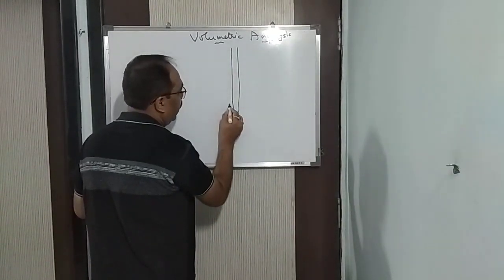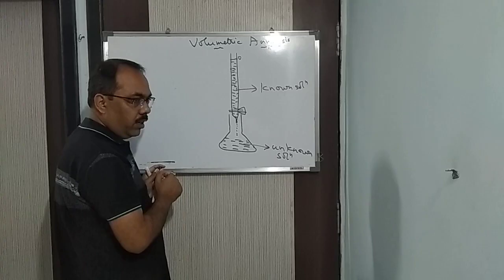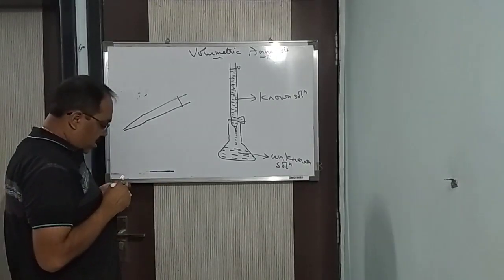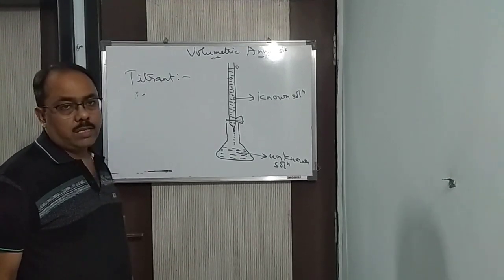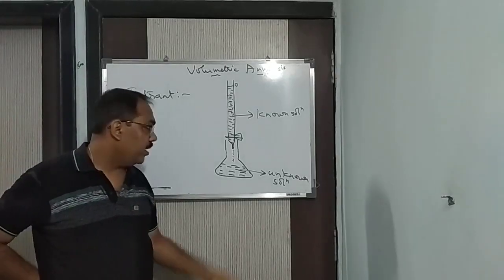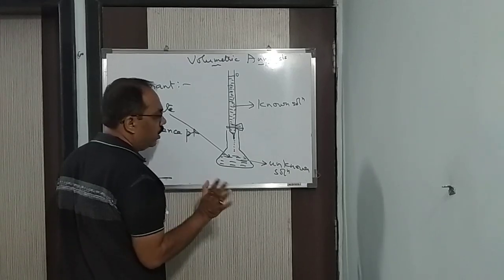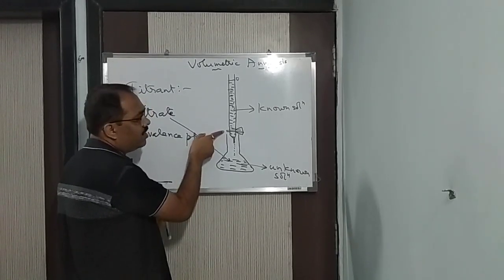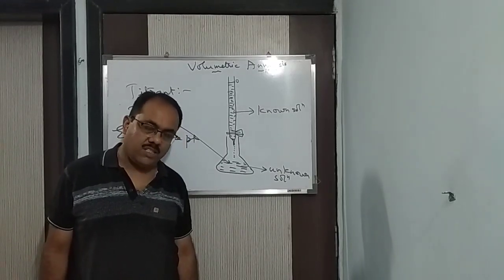AB Sir Entrance Basic Concept Part - 1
Best for a serious, academic channel focused on helping students clear competitive exams.

Welcome to A. B. Tutorial

Are you preparing for entrance exams but feeling overwhelmed by the massive syllabus? You’re in the right place. This channel is dedicated to breaking down complex topics into simple, actionable, and easy-to-understand concepts.

We kick things off with our core video, "Entrance Basic Concept," designed to give you the ultimate foundation you need to crack any exam. No fluff, no confusion—just high-quality education to help you score higher.

What you’ll find here:

Masterclasses on core syllabus topics

Tips, tricks, and shortcuts for competitive exams

Step-by-step problem-solving guides